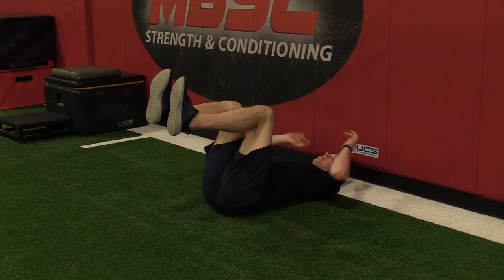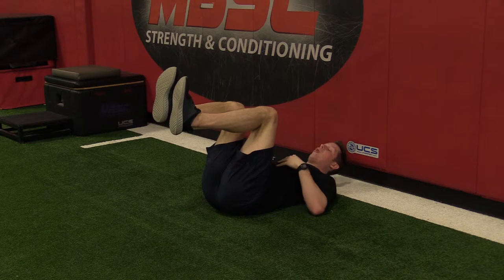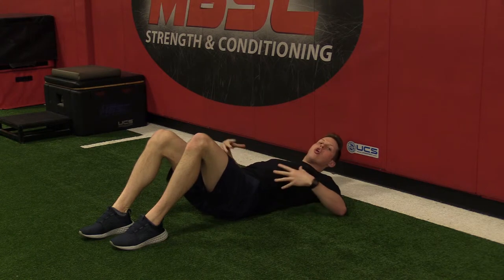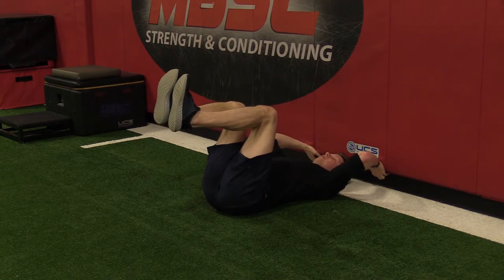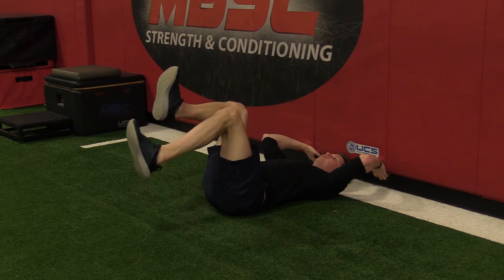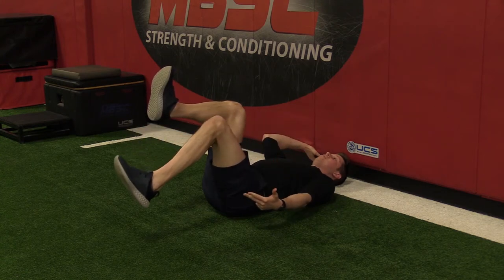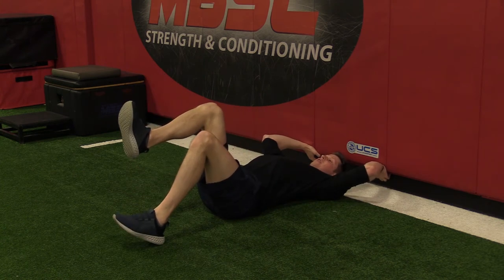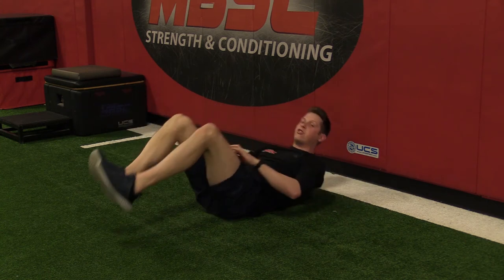Short Lever Dead Bug